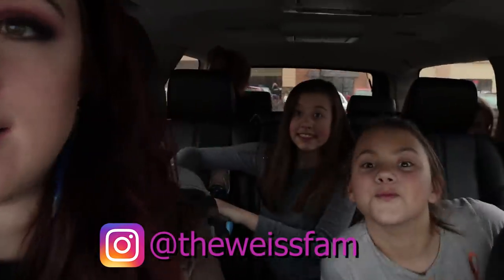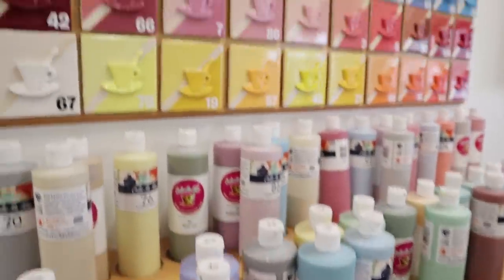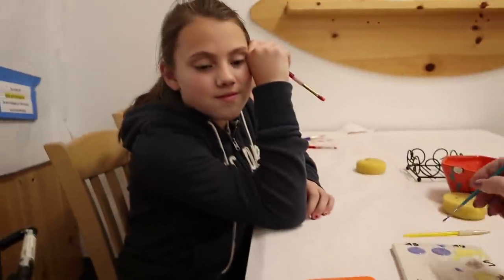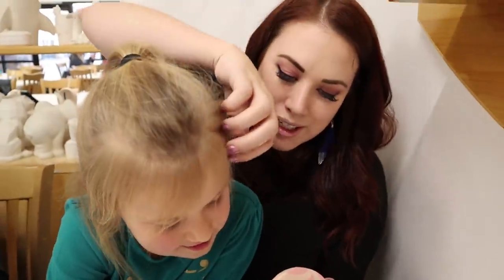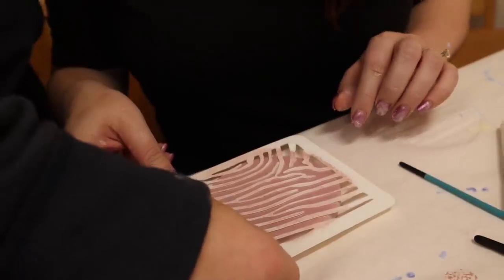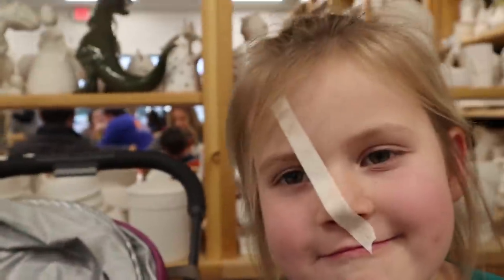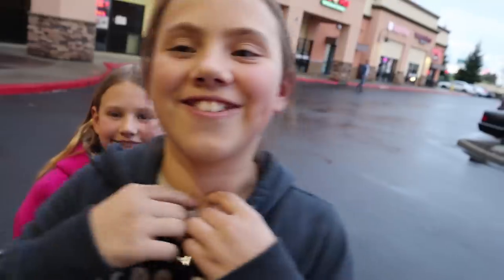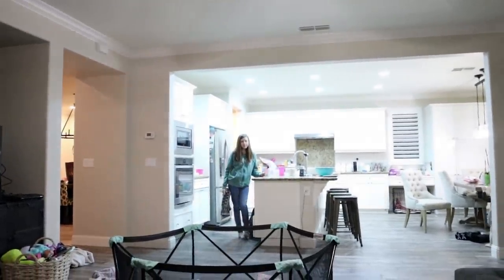Accident At Color Me Mine! Family Vlog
In today's family vlog - Accident At Color Me Mine!

69 Lincoln Blvd. Suite-A # 267

THE WEISS LIFE is a fun family vlog channel that features the Weiss family!